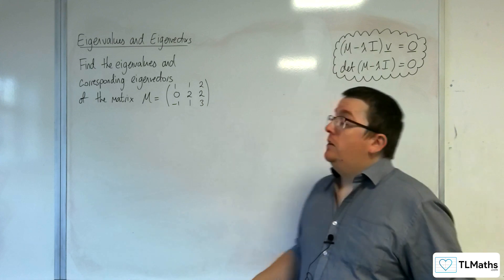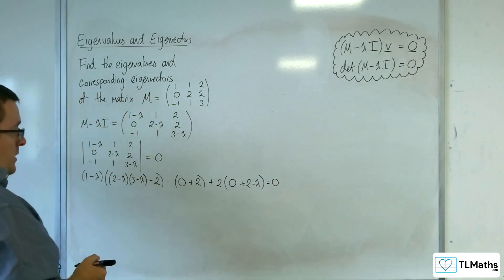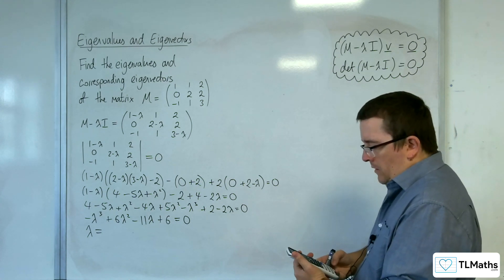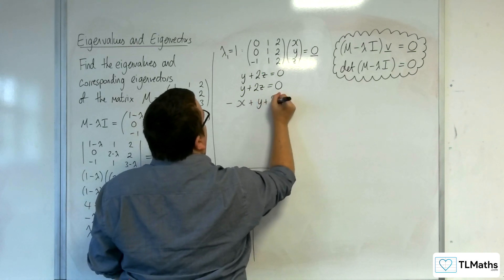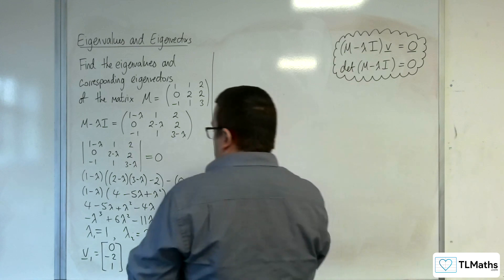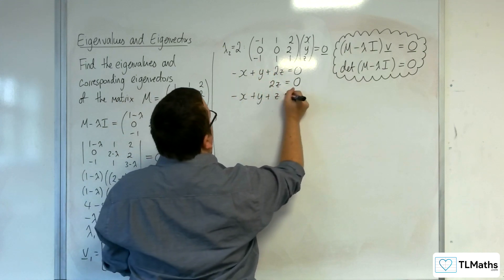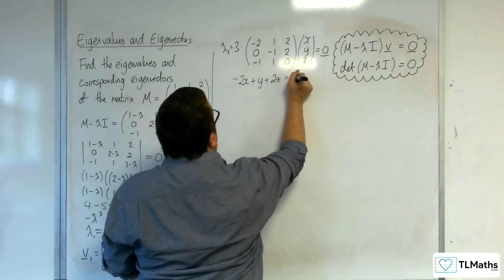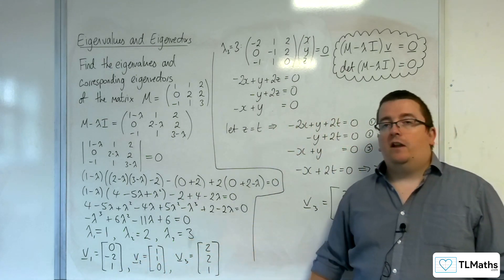AQA A-Level Further Maths C10-06 Eigenvalues and Eigenvectors: 3D Example 2